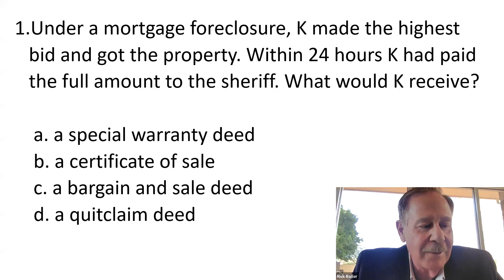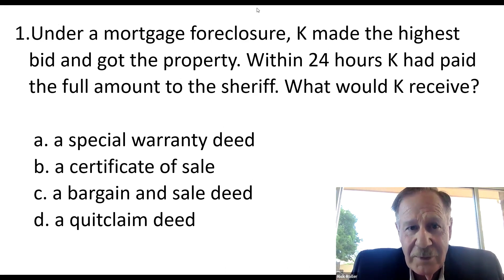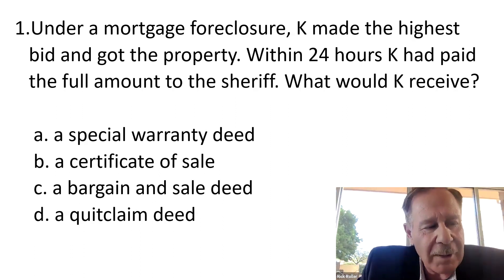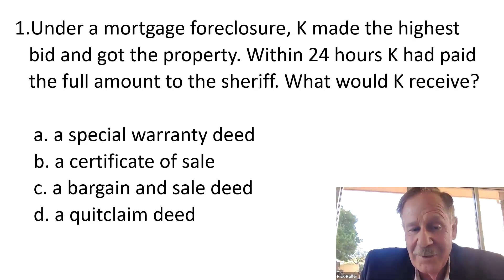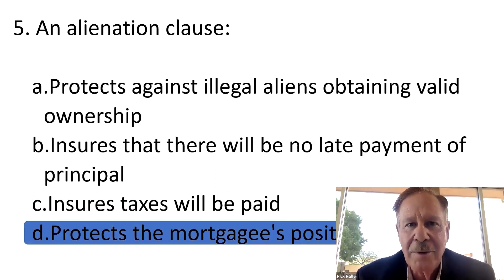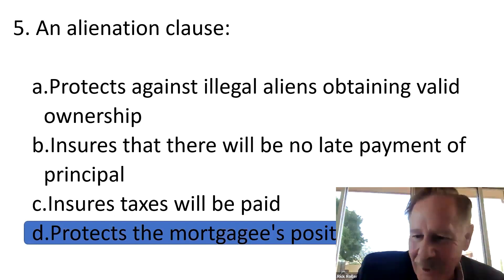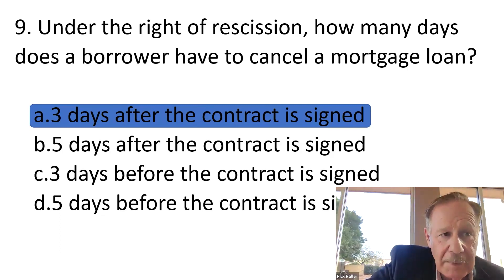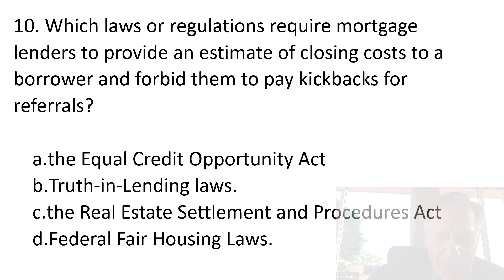Live Exam Prep Series - Real Estate Financing and Settlement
Featuring Rick Roller. Join us for an hour talking about Real Estate Licensing for real estate students.  Prepare for the license exam, as we talk about the topics in the exam outline for General content, Exam Outline part VII Real Estate Financing and Settlement.

The nation’s best real estate license exam prep is on Prepmyexam.com, powered by the Institute:

Try our Exam Simulator!